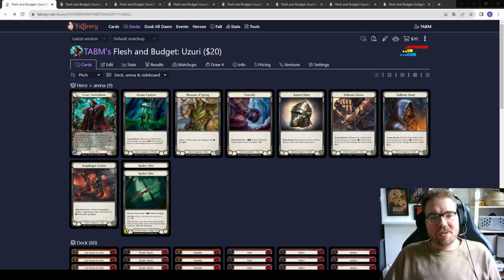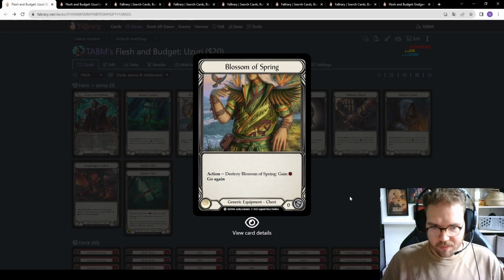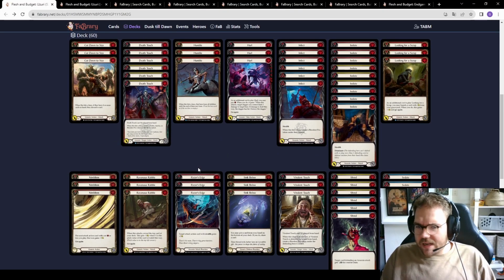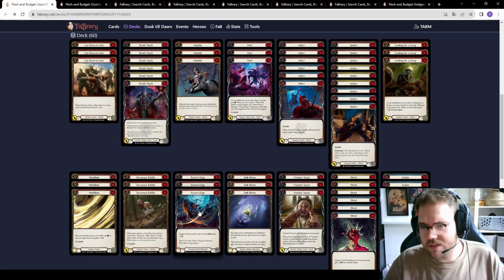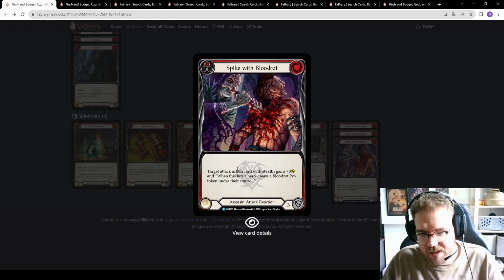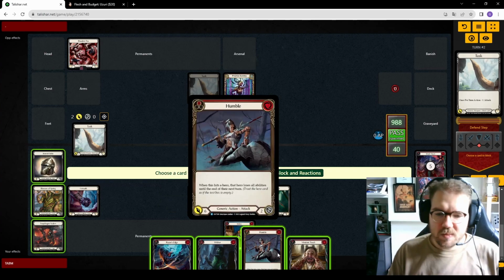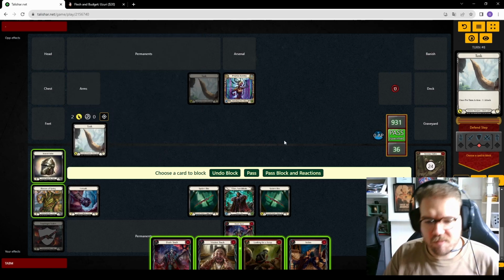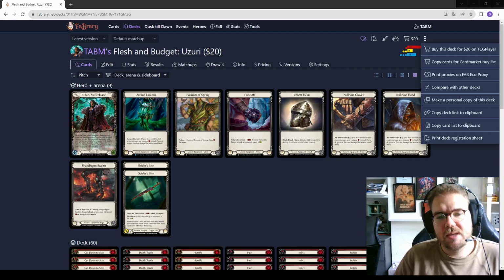Flesh and Budget: An Uzuri, Switchblade $20 Budget Deck Tech.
I love Flesh and Blood, but it can be quite the expensive game to get started off in. With staple cards going for upwards of $40 dollars, I want to help you on your way to the first Armoury wins. This Uzuri deck will be build out of mostly commons and rares found in Outsiders boosters. If you have a local community, please do ask around. We Flesh and Blood players usually have bulk and will gladly give it to you!

In this Video Ill be going over all the cards in the deck, and I'll also show you how the play pattern for Uzuri usually goes, a how do you play Uzuri basicly. I'll be uploading a different video with all the upgrades and upgrade paths you can take. I tried to not make it a super technical video, but I do use a lot of FAB Jargon. So if you don't understand something just let me know!

If you want to see a specific hero, please let me know. It was a lot of fun making this video, deck and upgrades and I'd gladly help you play your favorite hero!

Here are all the decklist links, also for the upgrades!

Deck built with ❤️ at the FaBrary

Flesh and Budget: Uzuri ($20)

Class: Assassin
Hero: Uzuri, Switchblade
Weapons: Spider's Bite,Spider's Bite
Equipment: Arcane Lantern, Blossom of Spring, Fisticuffs, Ironrot Helm, Nullrune Gloves, Nullrune Hood, Snapdragon Scalers

(3) Cut Down to Size (red)
(3) Death Touch (red)
(1) Fate Foreseen (red)
(1) Frailty Trap (red)
(3) Humble (red)
(3) Hurl (red)
(3) Infect (red)
(1) Infectious Host (red)
(3) Isolate (red)
(3) Looking for a Scrap (red)
(3) Nimblism (red)
(1) Oasis Respite (red)
(1) Plunder the Poor (red)
(3) Ravenous Rabble (red)
(3) Razor's Edge (red)
(3) Sink Below (red)
(3) Spike with Bloodrot (red)
(3) Virulent Touch (red)
(3) Death Touch (yellow)
(3) Isolate (yellow)
(3) Shred (yellow)
(3) Infect (blue)
(3) Isolate (blue)
(3) Sedate (blue)
(3) Shred (blue)
(3) Wither (blue)

00:00 - 01:01 Intro
01:01- 05:02 Explaining Uzuri
05:02 - 11:18 Equipments
11:18 - 22:18 Main Deck
22:18 - 26:21 Cards to consider
26:21 - 42:02 How to play Uzuri Switchblade
42:02 - 43:01 Closing thoughts
43:01 - 43:14 Outro